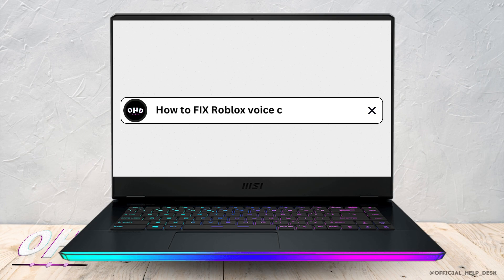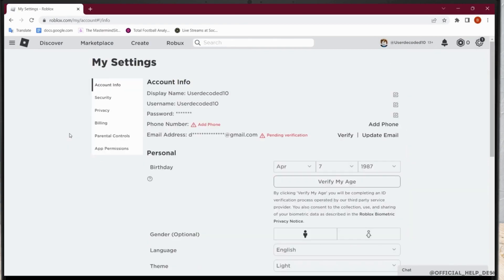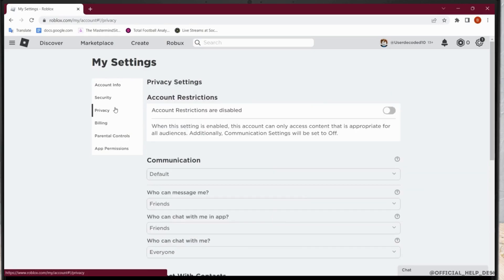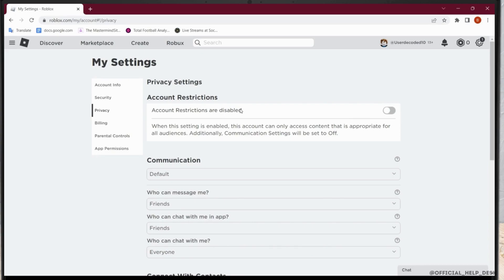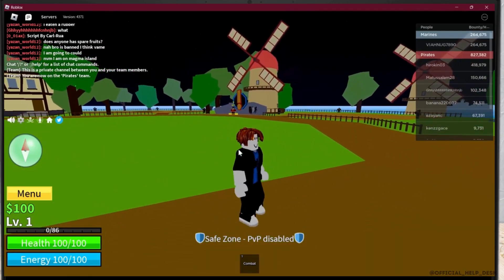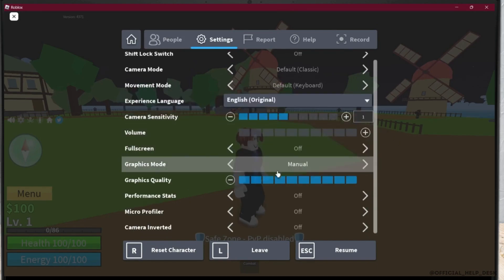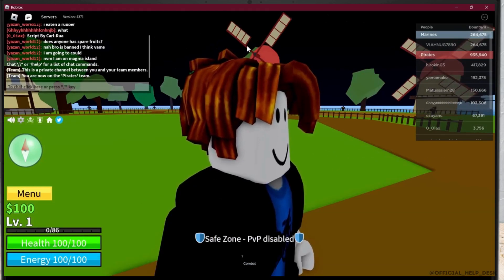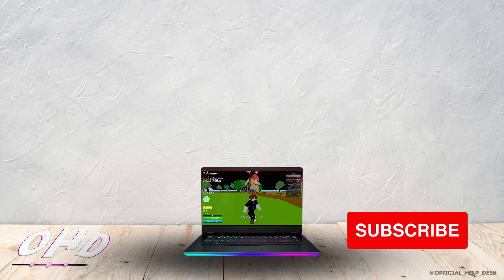🎤 How To Fix Roblox Voice Chat Not Working | Best Methods (2023) 🛠️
Experiencing issues with Roblox voice chat not working? 🎧 We're here to help! In this video, we'll show you the best methods to fix the Roblox voice chat problem and get you back to communicating with your friends in no time. 🚀

Follow our easy-to-understand guide, covering solutions for both Android and iOS devices. By the end of the video, you'll know how to effectively troubleshoot and resolve Roblox voice chat issues, ensuring a smooth gaming experience with your friends. 🎤

Chapters:
00:00 - Introduction
00:30 - Fixing Roblox Voice Chat Issues